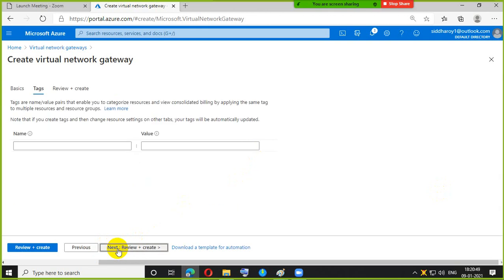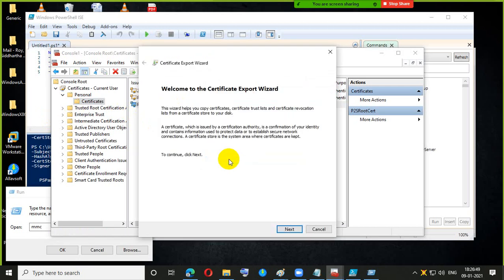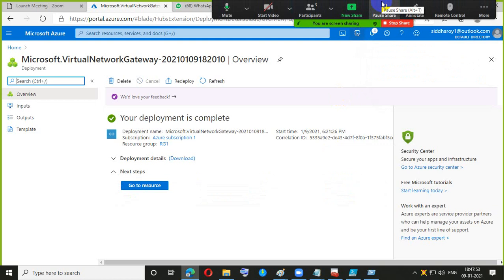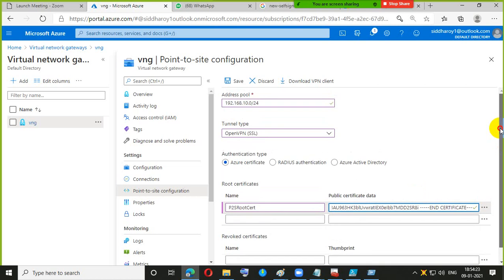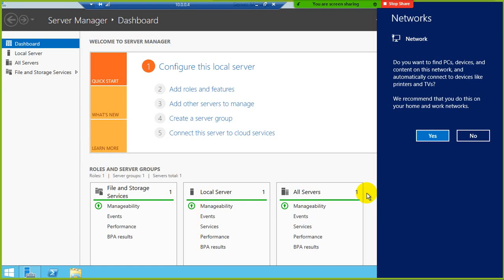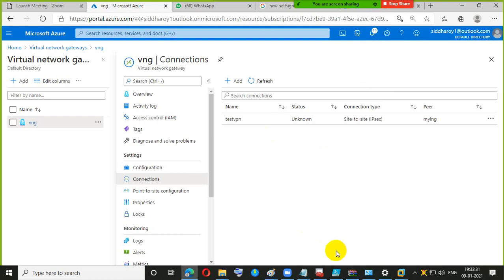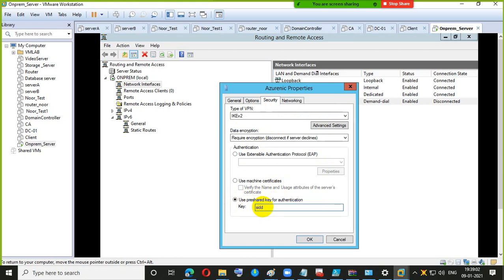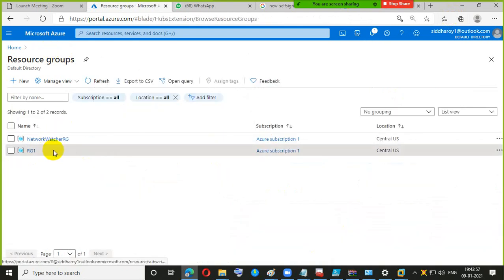Azure Point to Site and Site to Site connection